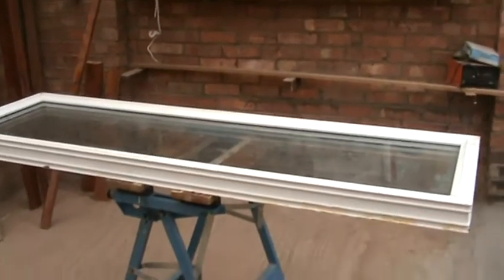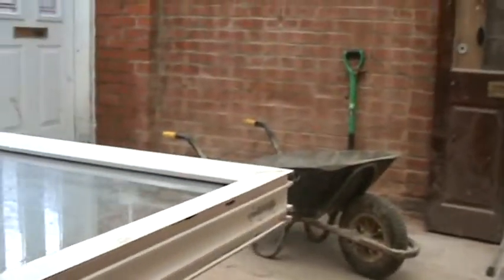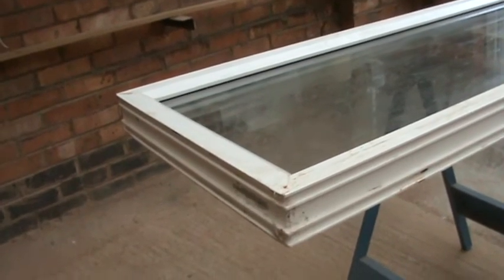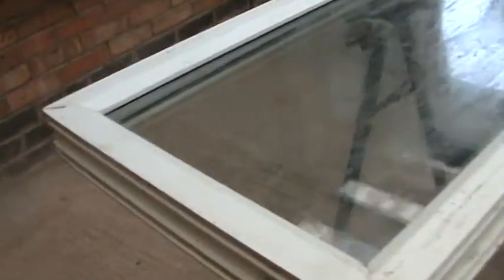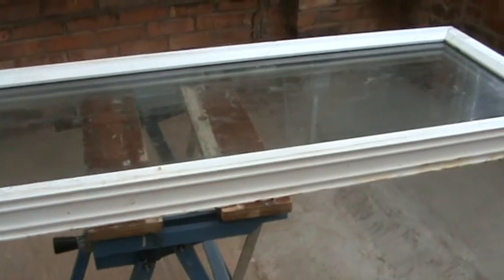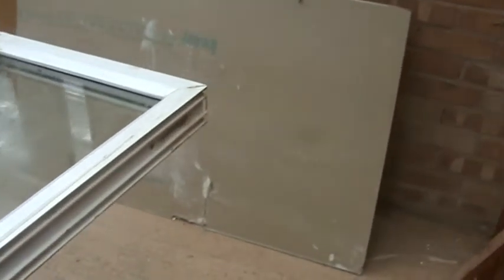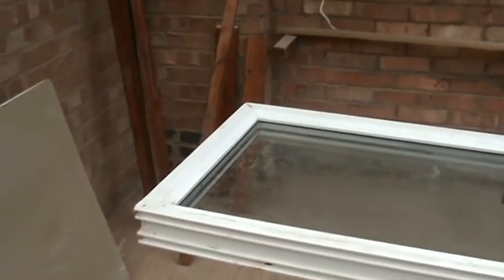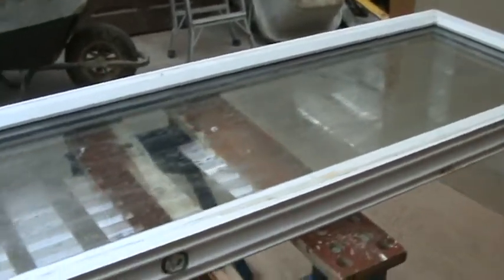Anglian Windows Cowboy Installation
ANY ONE HAVING WINDOWS & DOORS  REPLACED SHOULD GO THROUGH BUILDING CONTROL FOR PLANNING PERMISSION SO  THAT THEY ARE INSPECTED & MEET ALL BUILDING CONTROL REGULATIONS AND ITS INDEPENDENT , DONE BY  INDEPENDENT PROFESSIONAL WHO ARE NOT PAID BY THE INSTALLERS .IF THERE IS A PROBLEM THEY WOULD DO ALL THE WORK AND GET IT SORTED OUT WITH OUT YOU HAVING TO CHASE FENSA OR THE INSTALLER .IT WILL SAVE YOU A LOT OF HEART ACHE & TEARS. ITS ONE POINT OF CONTACT & NOT THE MULTIPLE CONTACT YOU WOULD HAVE BY GOING THROUGH TRADING STANDARDS / FENSA / INSTALLER /DOUBLE GLAZING COMPANY  Video evidence of bay window installed by Anglian Window,not installed according to building regulations or Fensa or Anglian Windows installation. Any one with double glazing windows installation problem contact Building Control office to get the problem resolved .They have the power to sort the problem and can enforce the company to comply with building regulation and it will save you a lot of heart ache.Trading Standard don't have the same power to do the job .